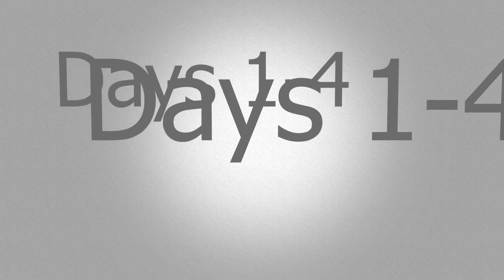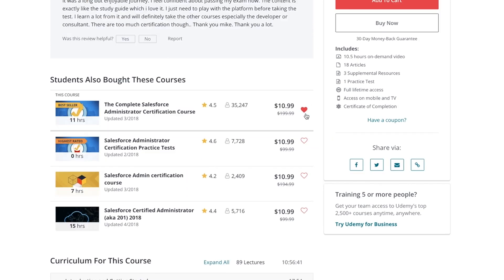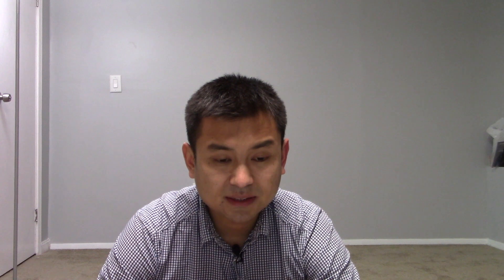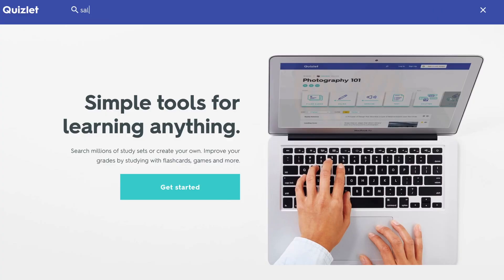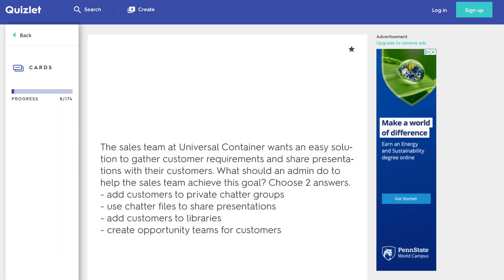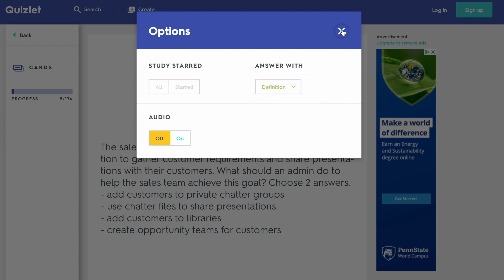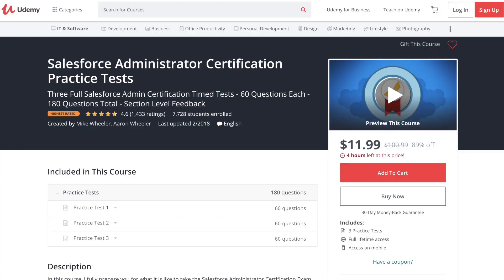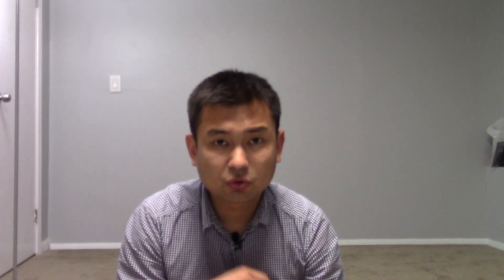Get Ready for the Salesforce Admin 201 Exam in 7 Days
Day 1- 4: Take Mike Wheeler's SF Admin Course on Udemy.com
Day 5: Take practice tests on quizlet.com
Day 6: Take practice Mike Wheeler's practice tests on Udemy.com
Day 7: Review all your mistakes from all the practice tests